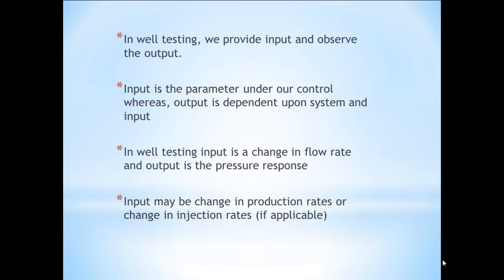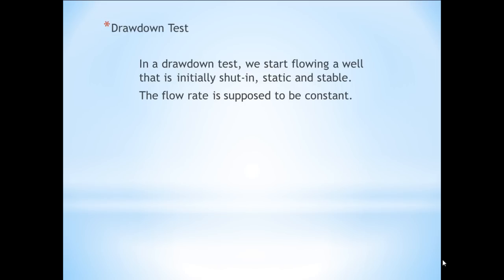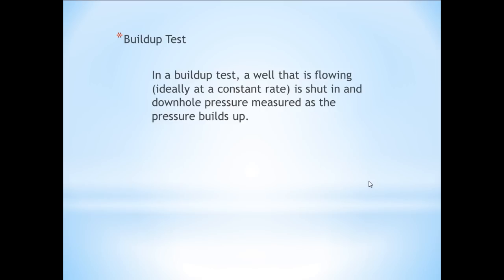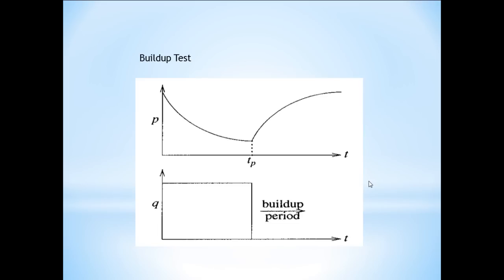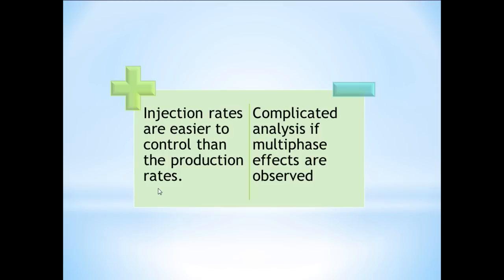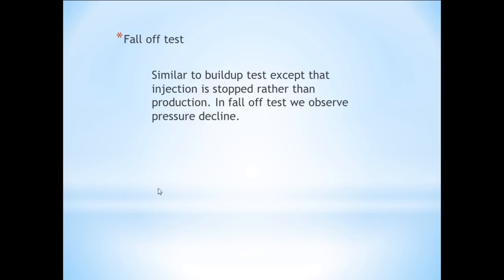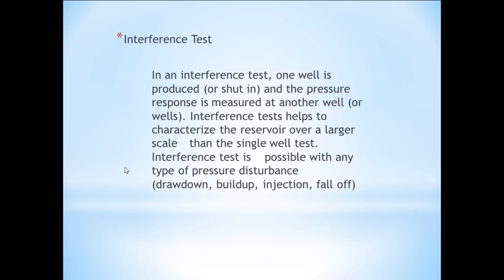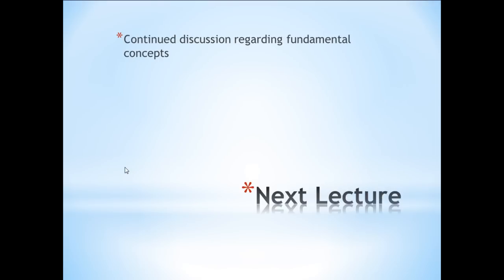Well test interpretation 2.mp4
Well test interpretation 02 - Types of well test.